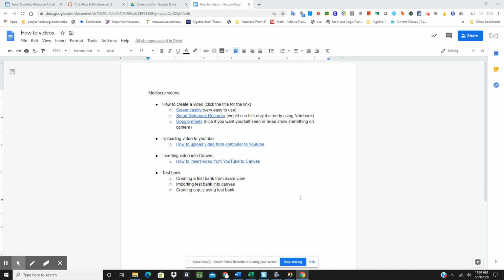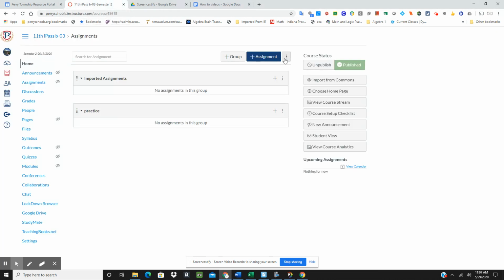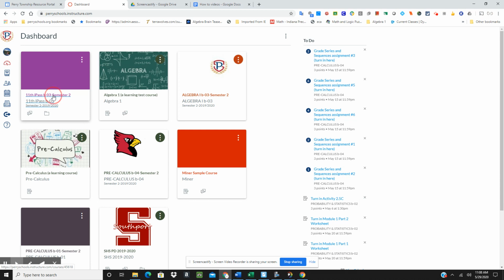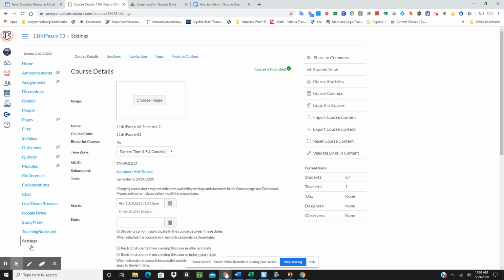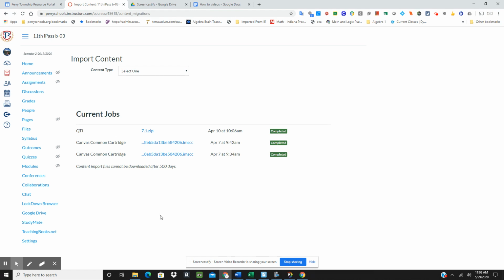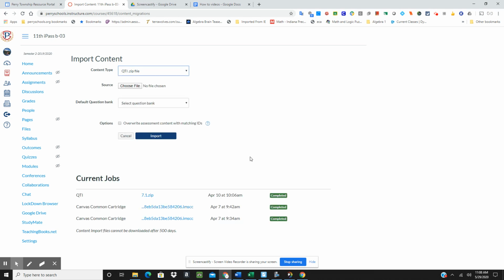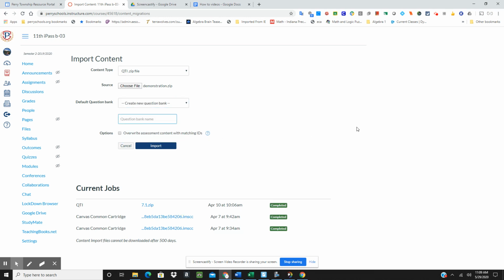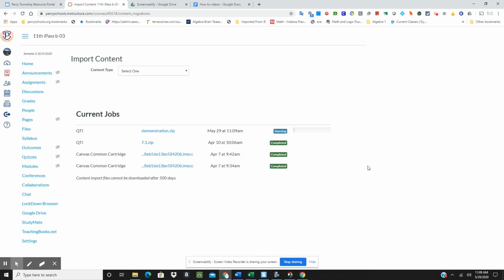How to import test bank into Canvas